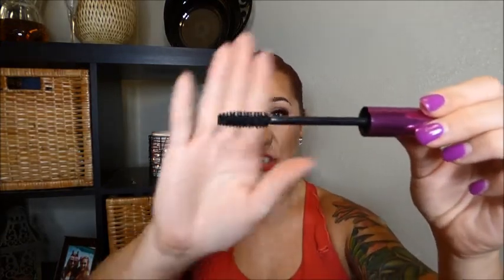Empties | Would I repurchase?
Hey guys! Here are some products I have run out of recently and whether or not I liked them enough to repurchase them.

One quick note: I accidentally deleted a mascara clip at the end for the L'Oreal Voluminous false fibers mascara. It dried out too quickly and I would not repurchase! What are your favorite products this month??

Any wand w/thermal pouch & Argan Oil for $38 - LUVMYWAND